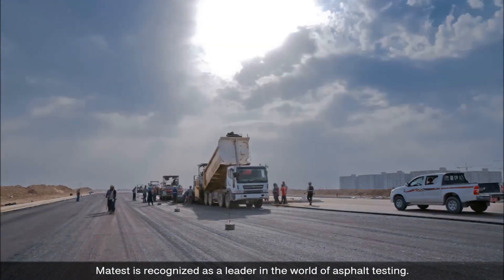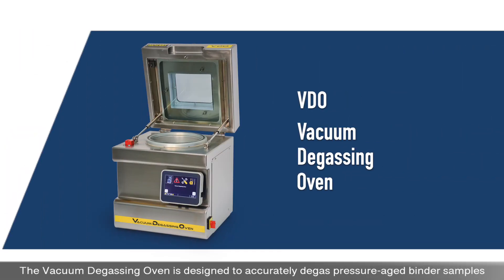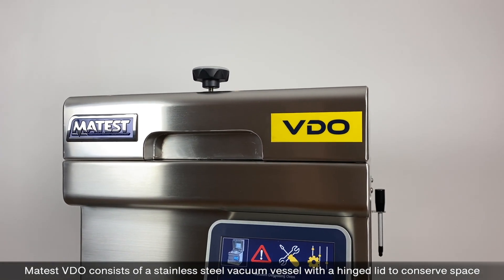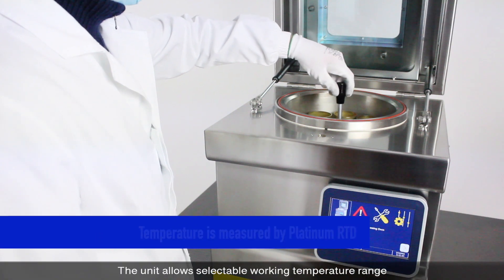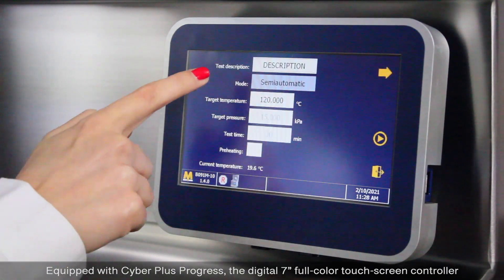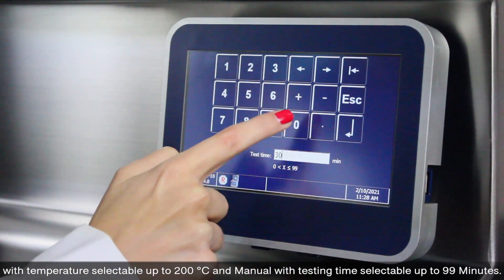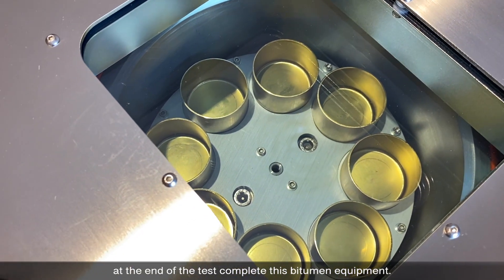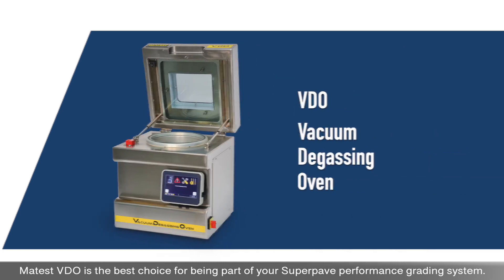Vacuum Degassing Oven (English)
Matest VDO consists of a stainless steel vacuum vessel with a hinged lid to conserve space and access the vacuum chamber. It assures the achievement of and the maintenance of the required pressure for vacuum according to the standards. It can hold up to 8 specimen containers, thanks to a double face sample holder. The unit allows selectable working temperature range from ambient to 200 °C with a resolution of ± 0.1 °C.